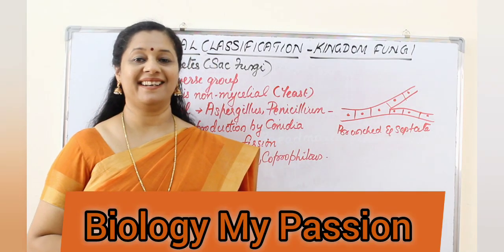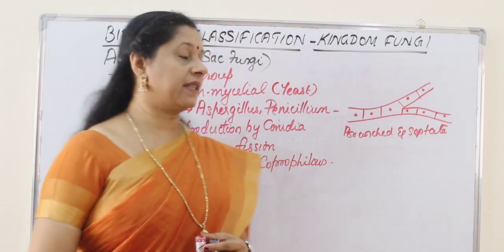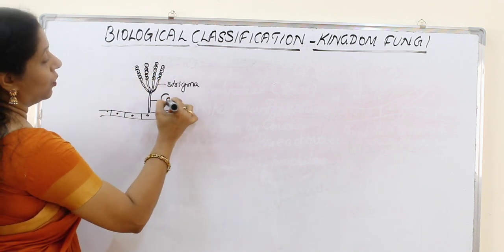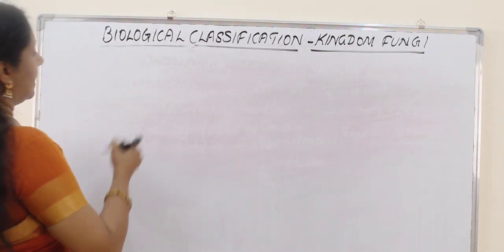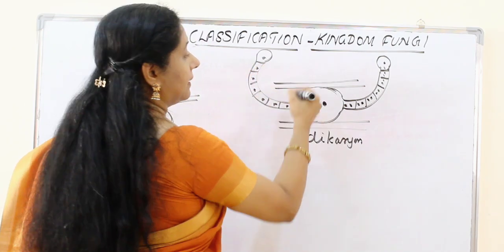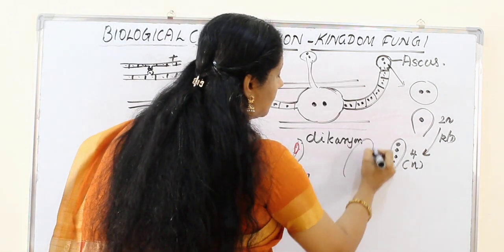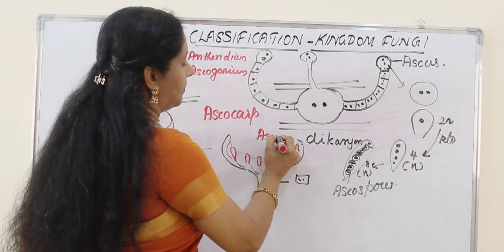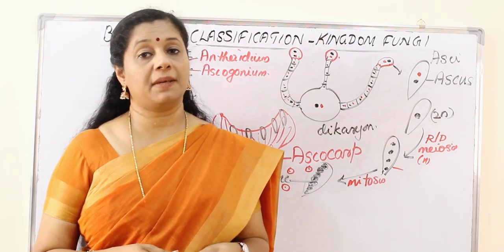NEET: KINGDOM FUNGI - ASCOMYCETES